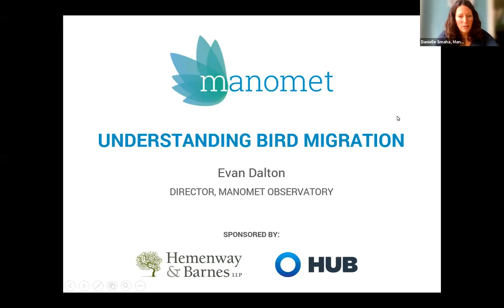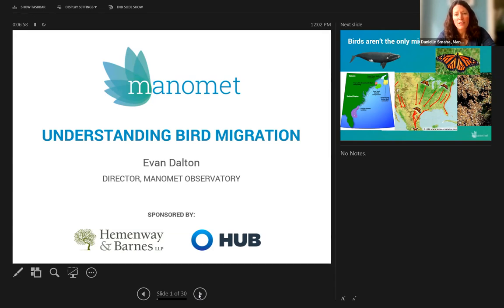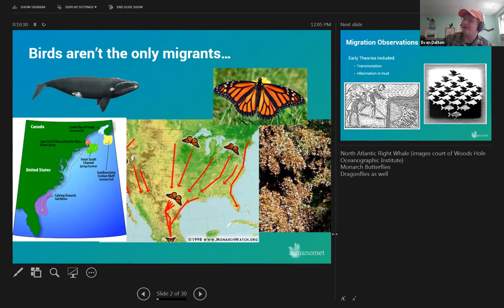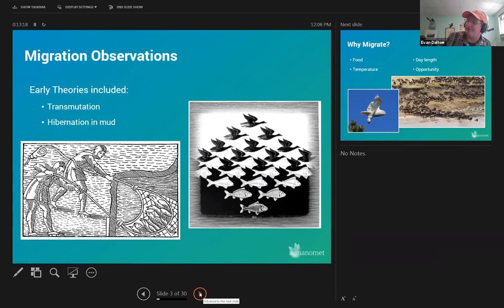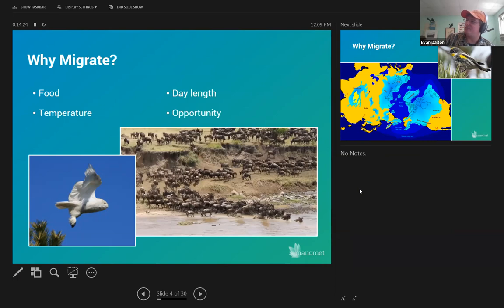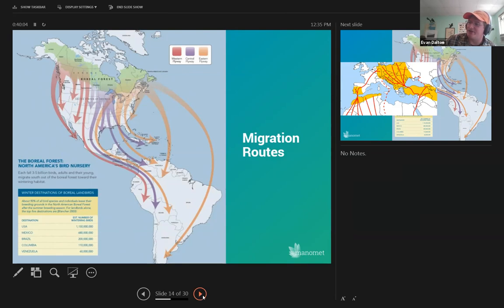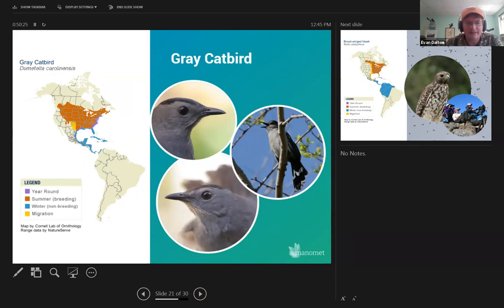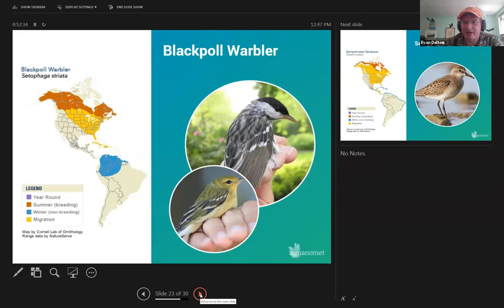Bird Migration Lunch & Learn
Fall migration is here, and many birds are making their long, southbound journeys to their wintering grounds. Why do birds migrate, what habitats and resources do they need when they get there, and how are they capable of such long-distance travel?

In this webinar, Evan Dalton, Director of the Manomet Observatory, discusses the wonders of bird migration. Whether you are a beginning birder or have decades of experience, you will learn a lot from this webinar.